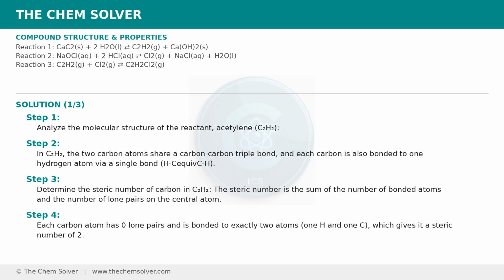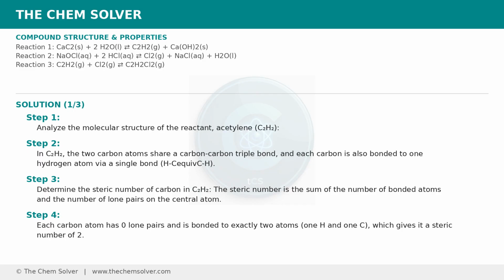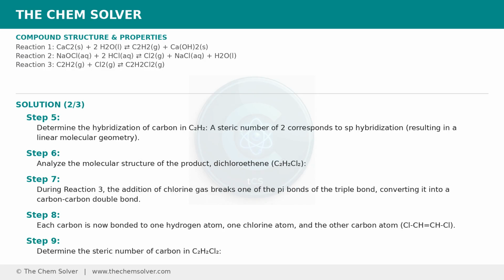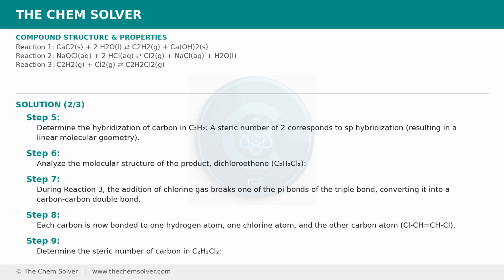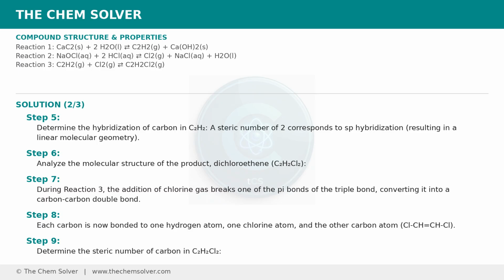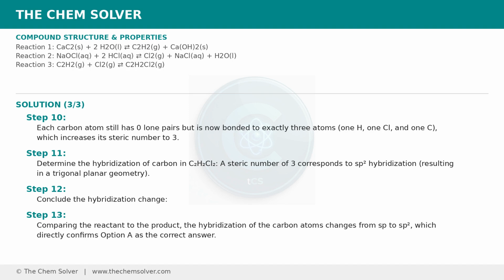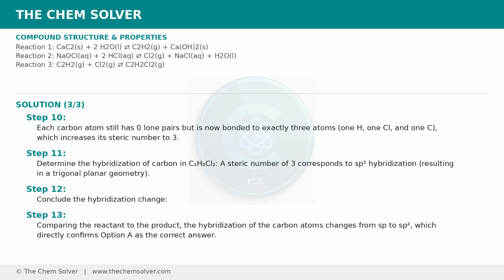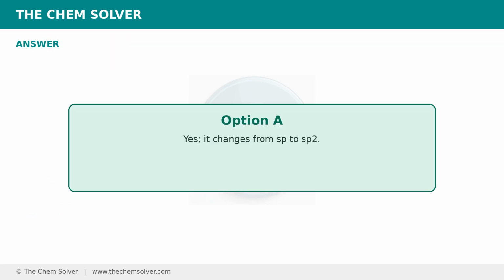AP Chemistry 2015 Q36 — Bonding | Free Practice + Solution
Reaction 1: CaC2(s) + 2 H2O(l) ⇄ C2H2(g) + Ca(OH)2(s)
Reaction 2: NaOCl(aq) + 2 HCl(aq) ⇄ Cl2(g) + NaCl(aq) + H2O(l)
Reaction 3: C2H2(g) + Cl2(g) ⇄ C2H2Cl2(g)

When Reaction 3 occurs, does the hybridization of the carbon atoms change?

A) Yes; it changes from sp to sp2.
B) Yes; it changes from sp to sp3.
C) Yes; it changes from sp2 to sp3.
D) No; it does not change.

Year: 2015
Unit: Compound Structure & Properties
Topic: Bonding